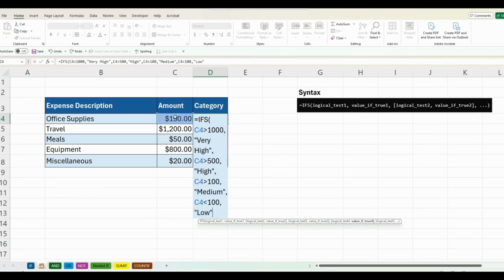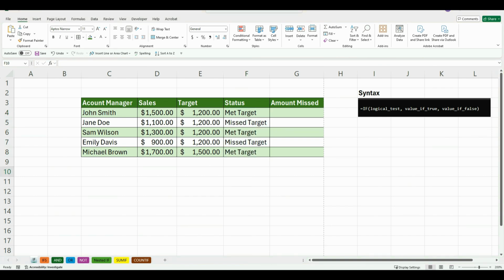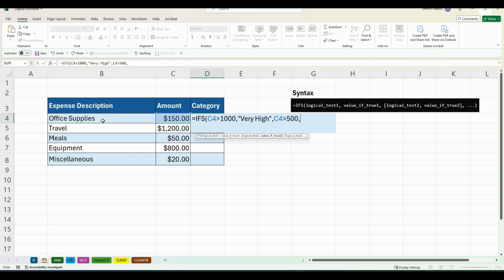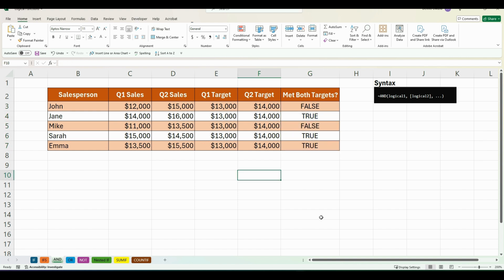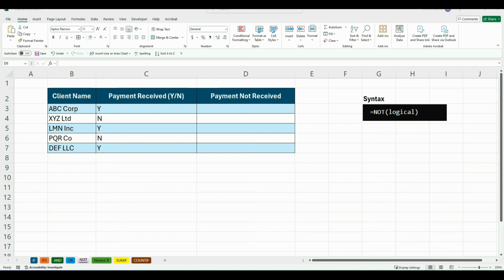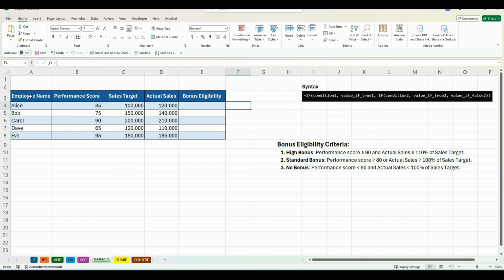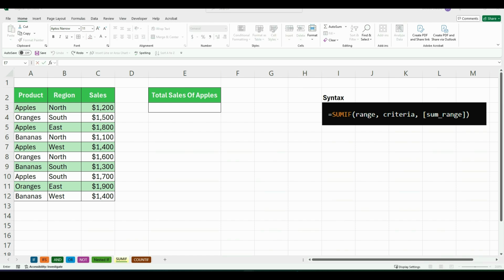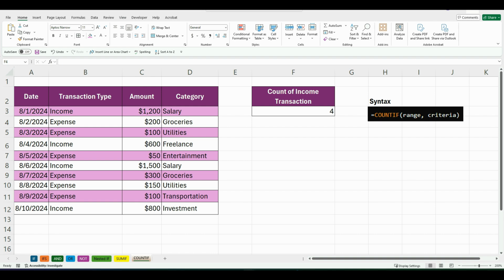Master Excel Logic | Unlock the Power of IF, IFS, AND, OR & More!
Chapters:
Timecodes
00:00 - Introduction
00:34 – IF
03:50 – IFS
06:21 – AND
08:30 – OR
10:20 – NOT
12:10 – Nested IF
15:25 – SUMIF
17:25 – COUNTIF

In this comprehensive Excel tutorial, we’re diving deep into the world of logical functions! Whether you're a beginner or looking to sharpen your Excel skills, this video covers everything you need to know about using logical functions effectively. We’ll start with the basics like IF and IFS, then move on to combining conditions with AND and OR, reversing logic with NOT, and mastering advanced techniques like Nested IF, SUMIF, and COUNTIF. By the end of this tutorial, you’ll be equipped to handle complex data scenarios with ease. Perfect for anyone looking to elevate their Excel game—don’t miss out!